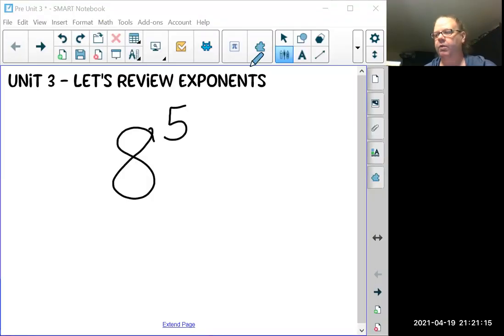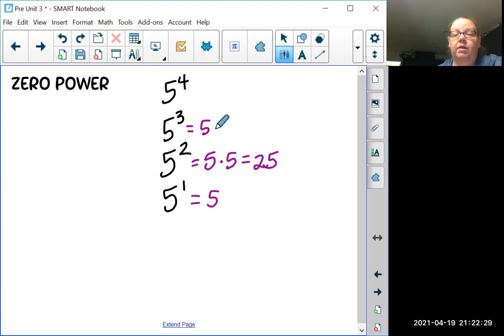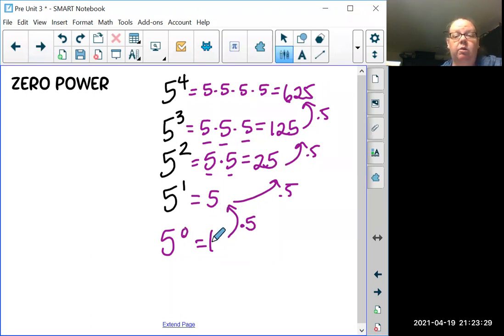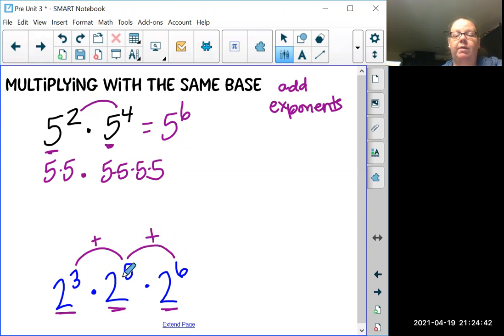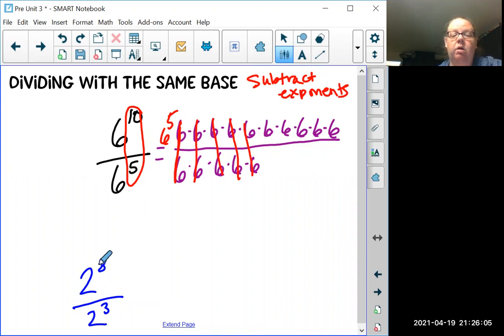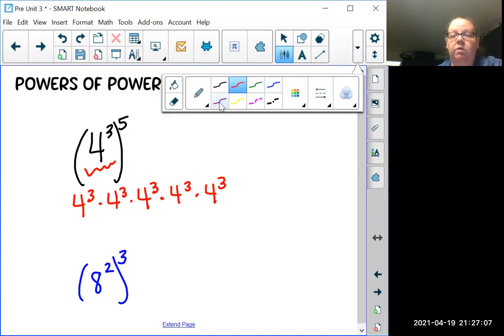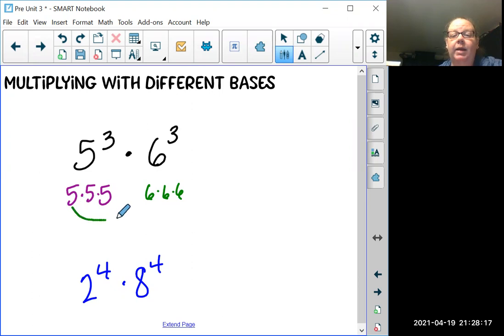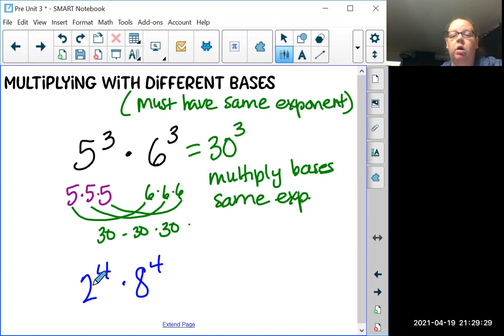Review Exponent Rules